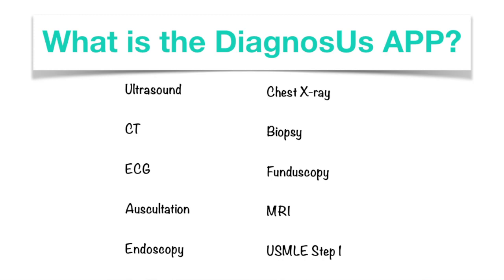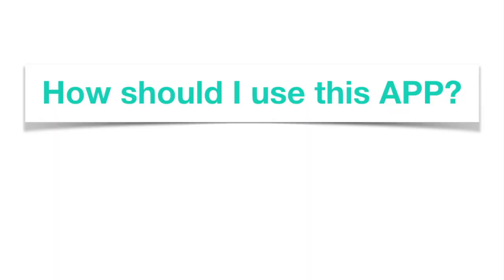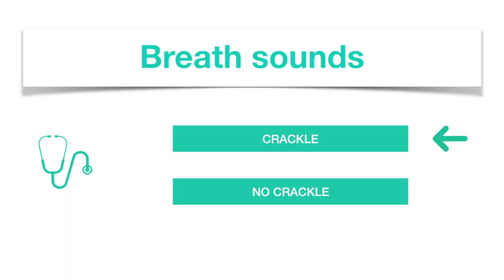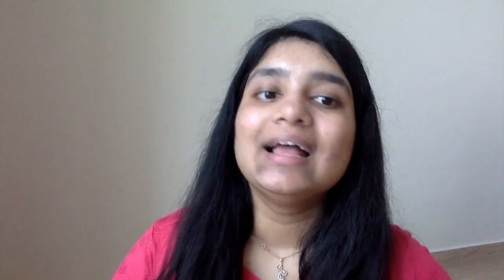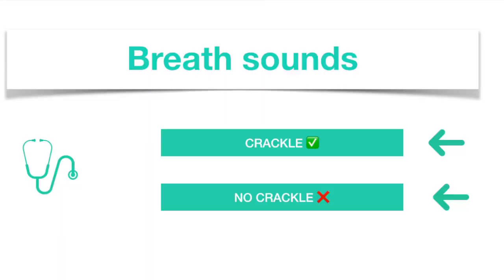How to earn money while studying medicine | Medical APPs | DiagnosUs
Hi guys!
I have been using DiagnosUs for a while and it is SO AMAZING!

💰Code: LAL9XW

In this video, I have explained:
- What is the DiagnosUs APP?
- How should I use this APP?
- How can I qualify to get paid?
- What if I don’t know anything about CT/Ultrasound/Auscultation [etc]?
- Do I have to pay?
- How much money will I get?
- When and How will I get paid?

👩‍⚕️ I'm a final year medical student

USMLE Planner by  USMLE Sarthi